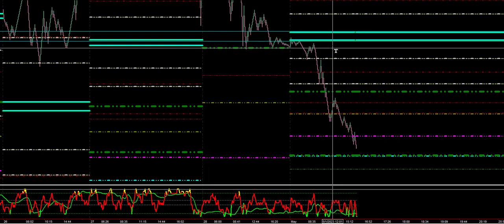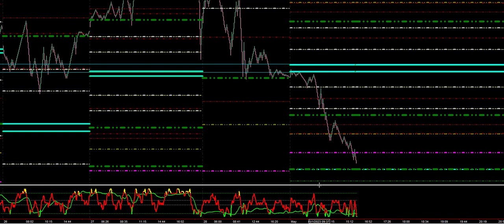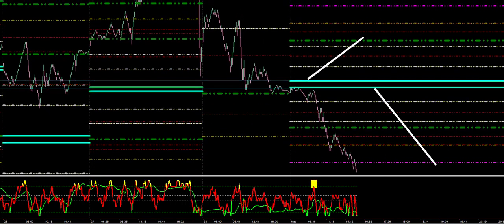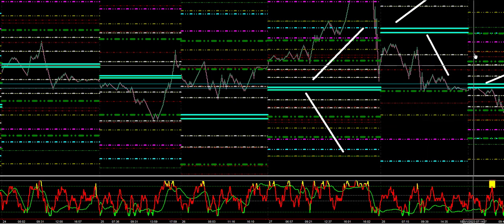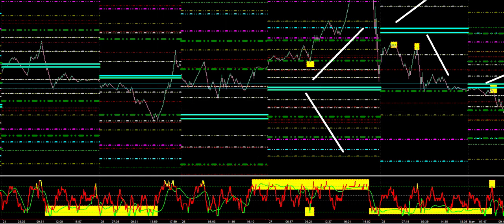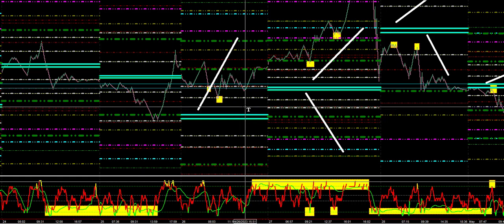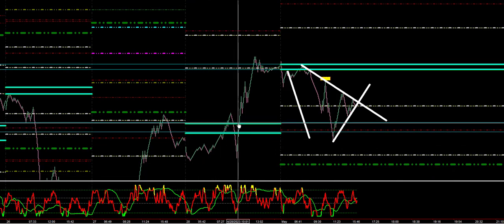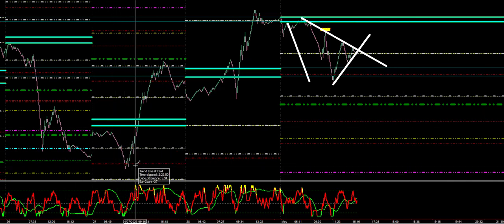369Forecast Blue Line Entry Revisit